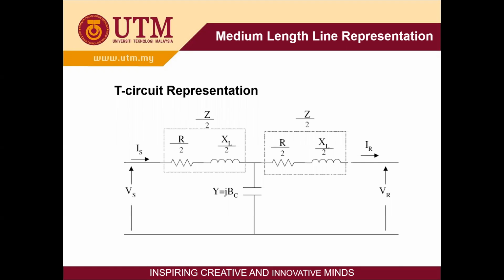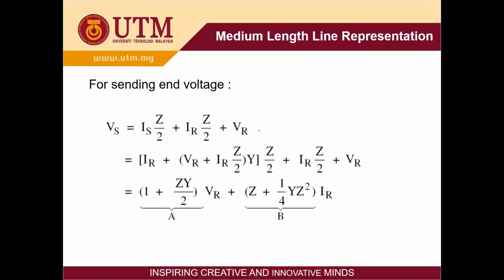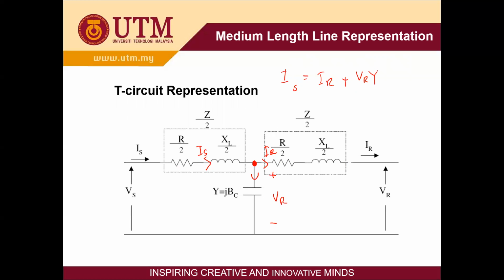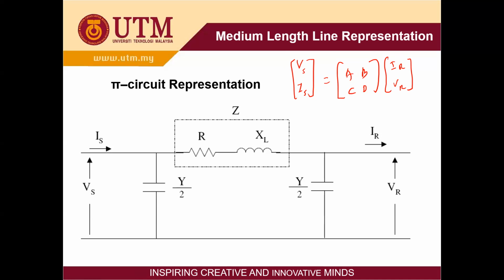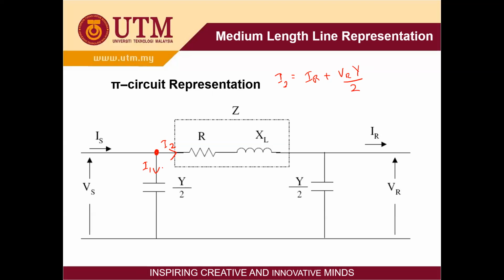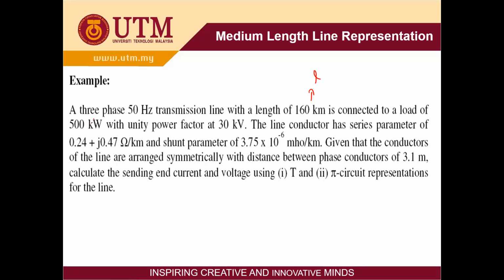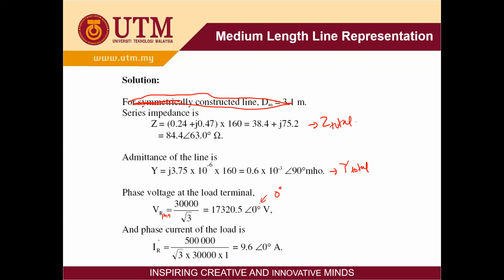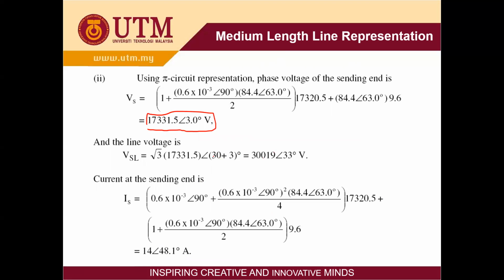Medium Length Line